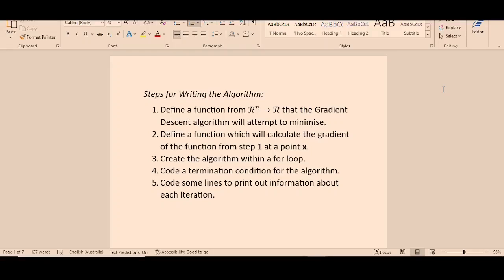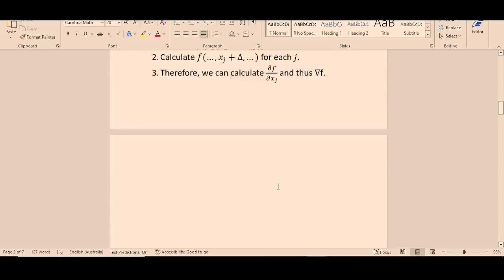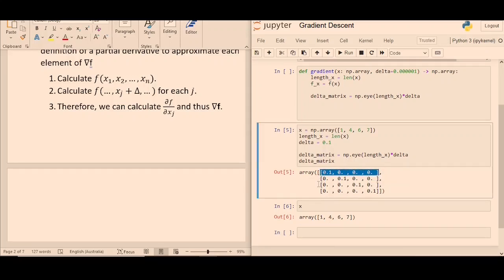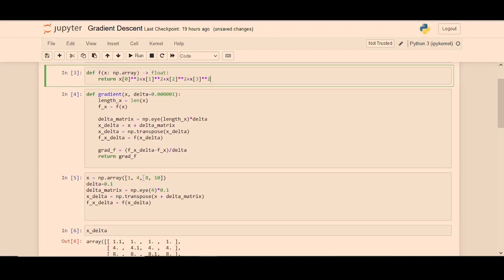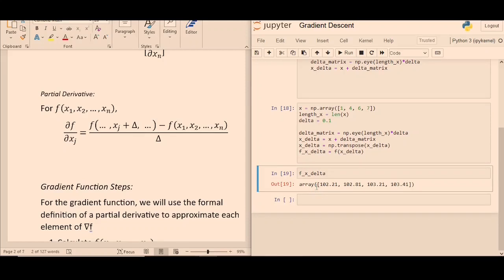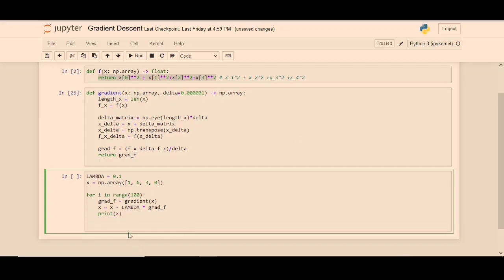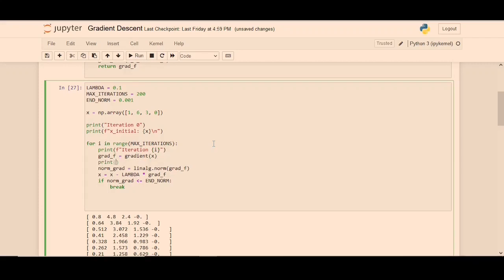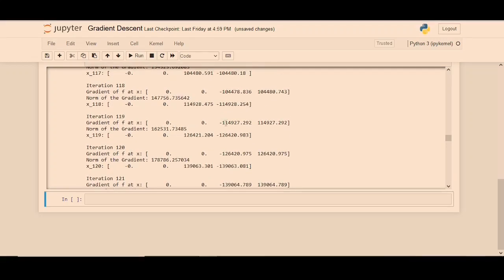Gradient Descent n-Dimensional Python Implementation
This video is an explanation of my Python implementation of the gradient descent algorithm from scratch (only using numpy) for any 'n' number of dimensions.